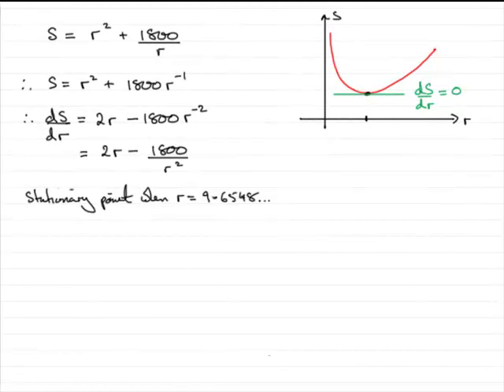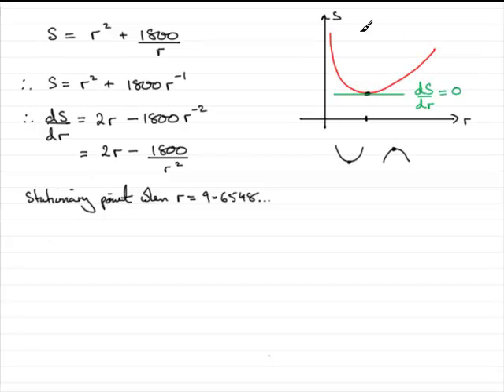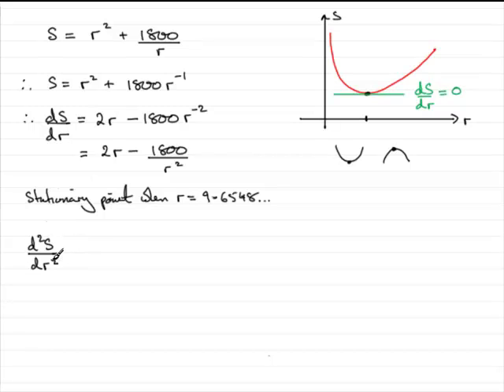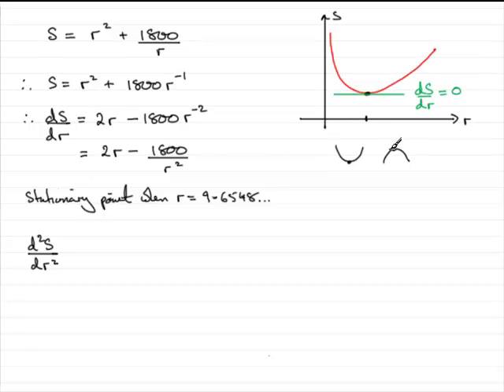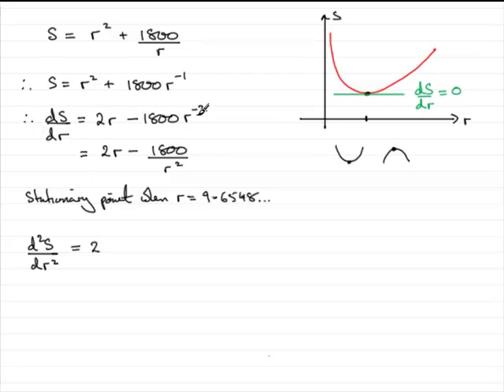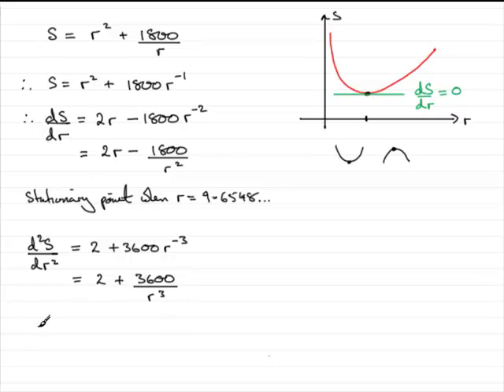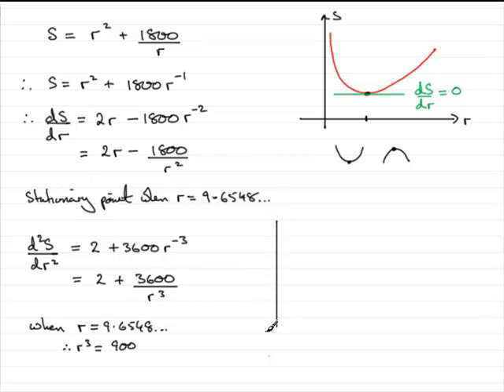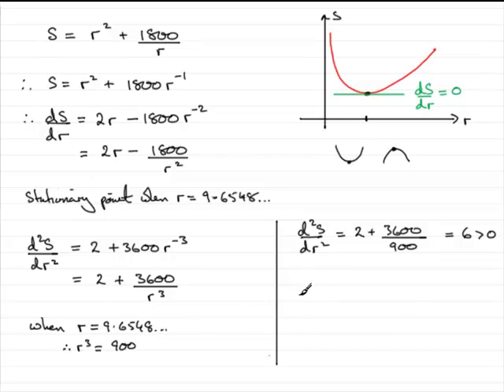A-Level Edexcel C2 June 2009 Q9(c) : ExamSolutions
Worked solution to this question on stationary points. To see the question go to ExamSolutions